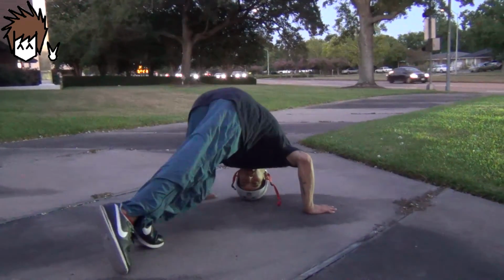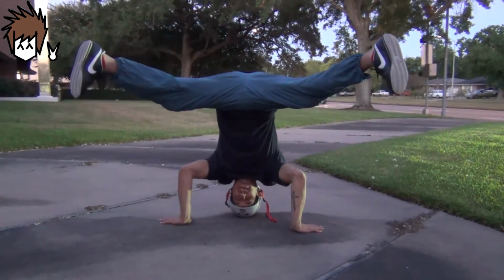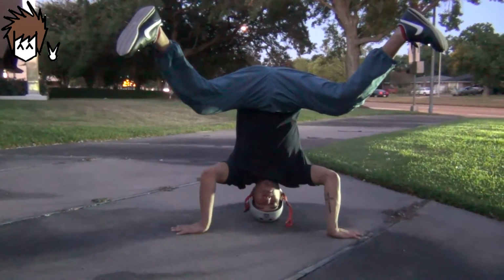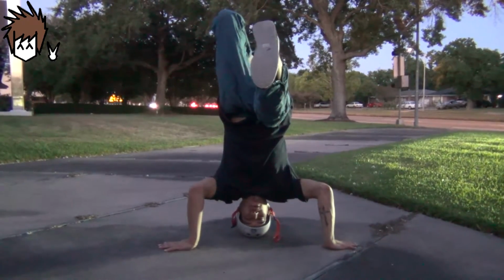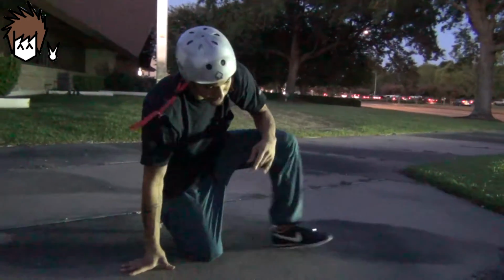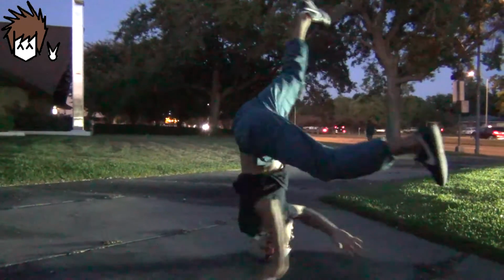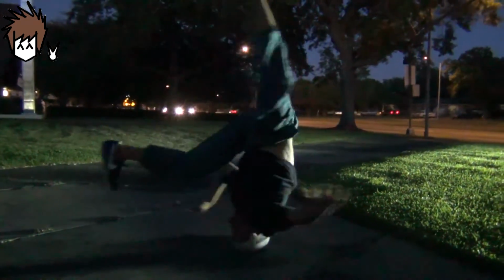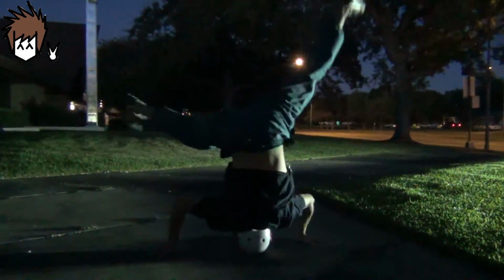How to Breakdance | Headspin ft. Lee-O (HZK, Lordz of Finesse) | Powermoves | CoolAznTutorials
Breakdancing equipment guide

Headspin tutorial by Lee-O of Hazardous Zombies Krew and Lordz of Finesse! Learn how to headspin from one of the best headspinners in the world! This tutorial covers the progression of headstand, stop-and-go headspins, and continuous headspins; make sure to master each section before moving on to the next.